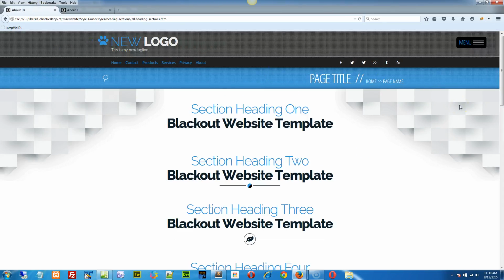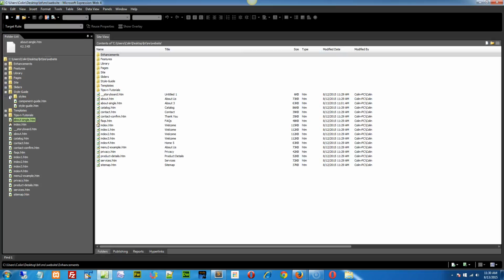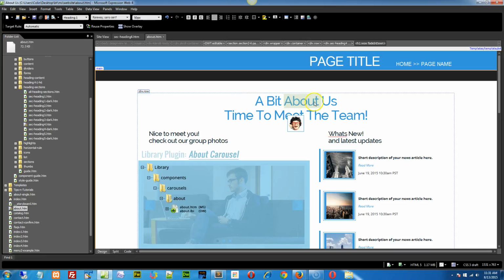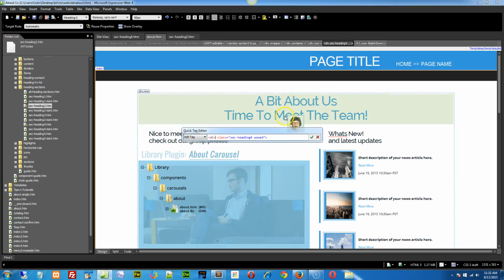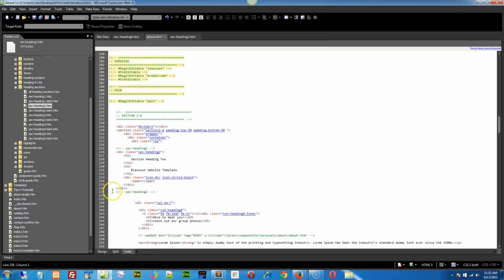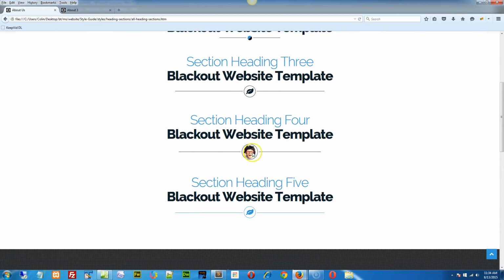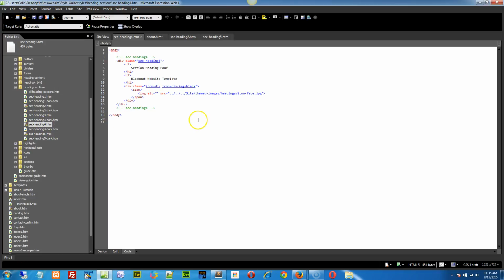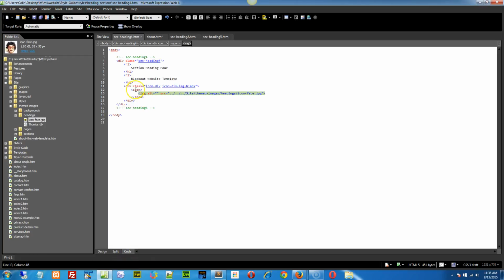g12 section headings